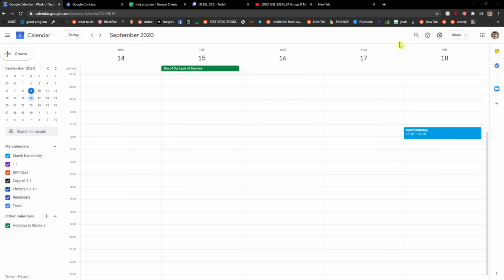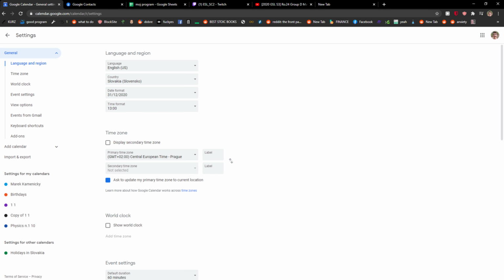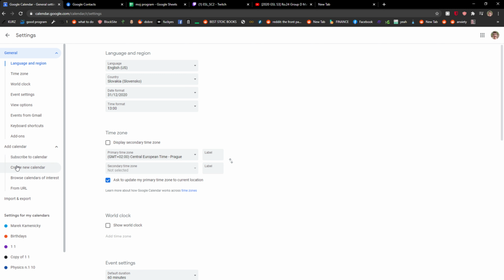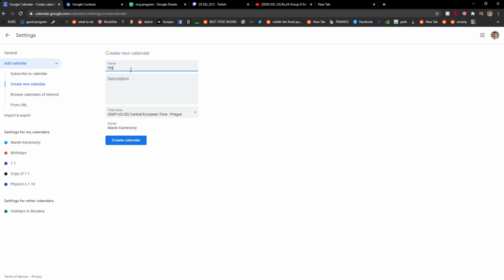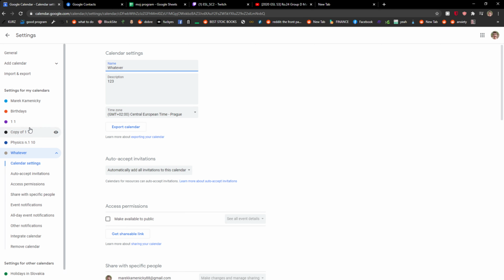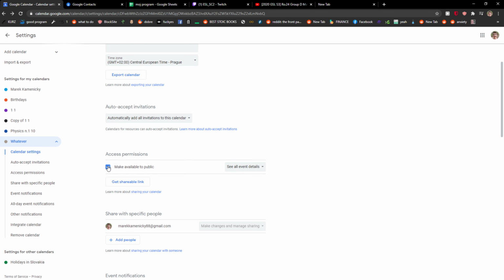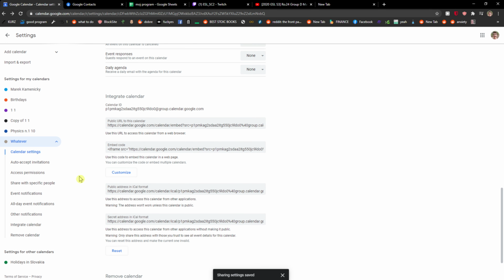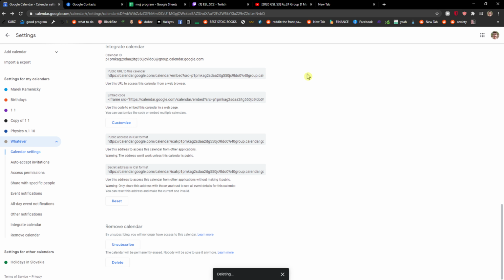How To Create Calendar In Google Calendar